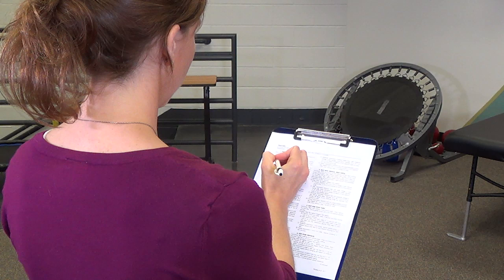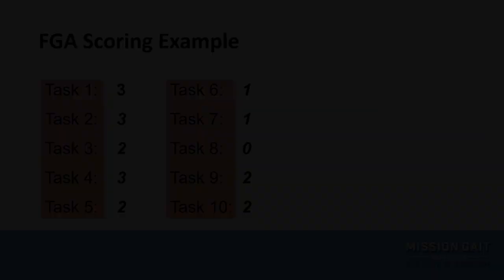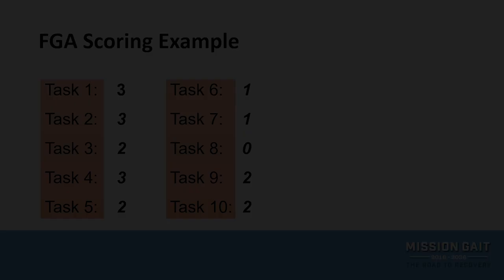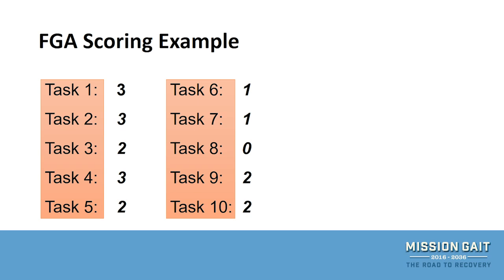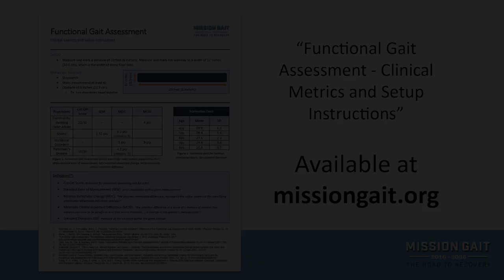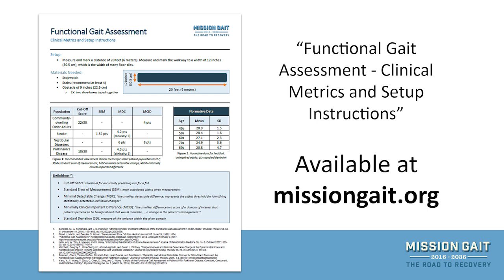Functional Gait Assessment - Setup and Instruction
A quick and easy tutorial on how to properly perform the Functional Gait Assessment (FGA).

This video is a part of the Functional Gait Assessment (FGA) Toolkit, which is designed to get you using the FGA in your clinic today!